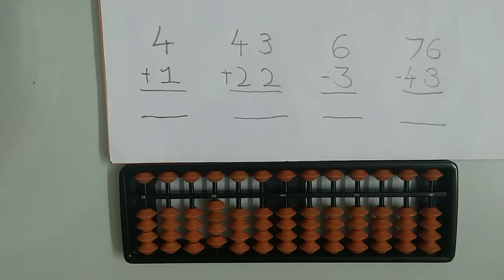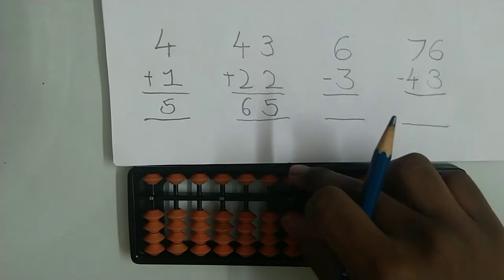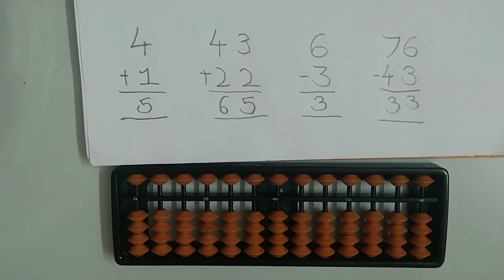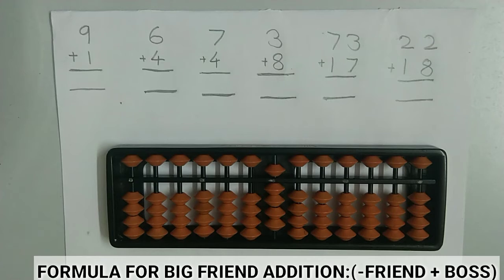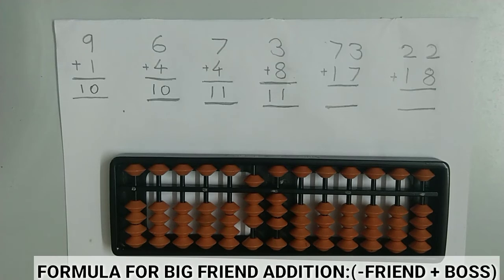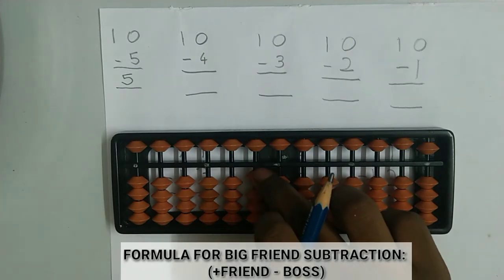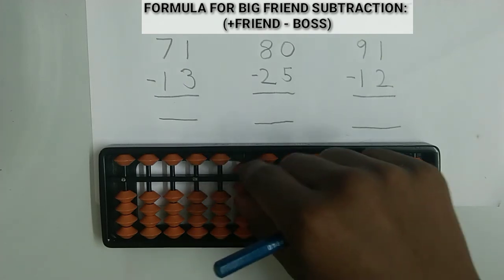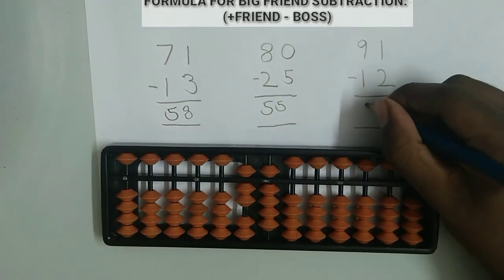Online Abacus Classes || Level 1 || Day 3